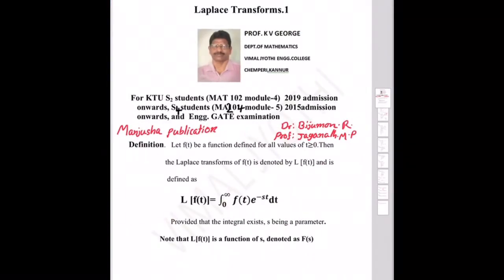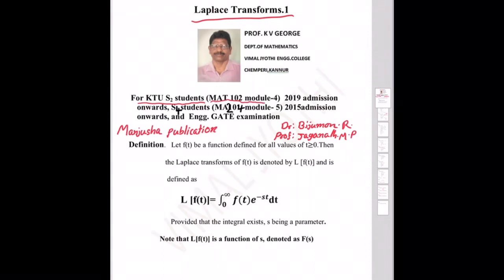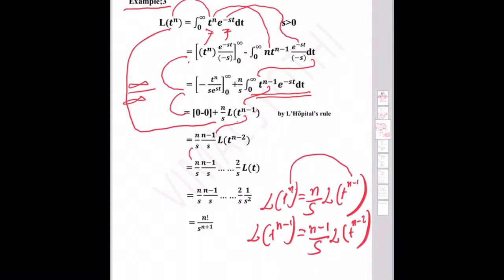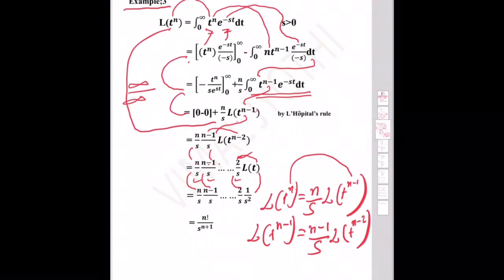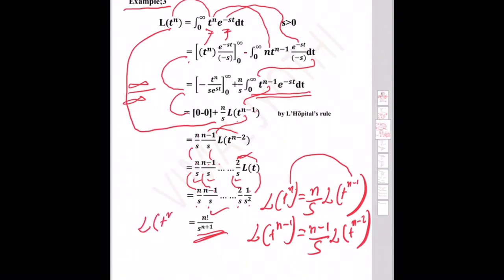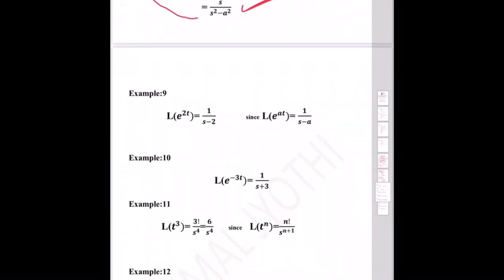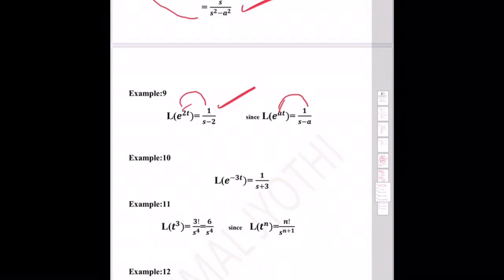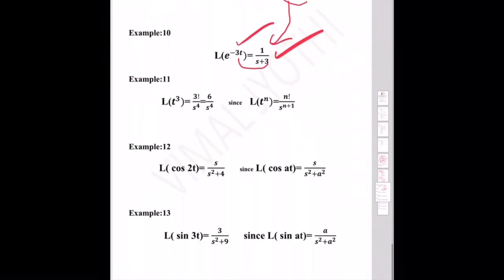Laplace Transforms-1. Introductions.MAT102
Laplace Transforms introduction.